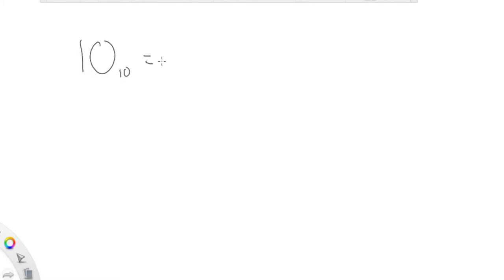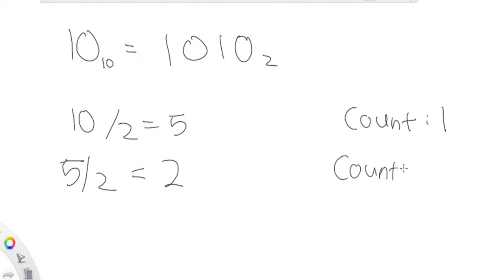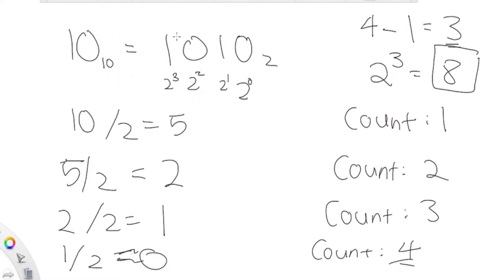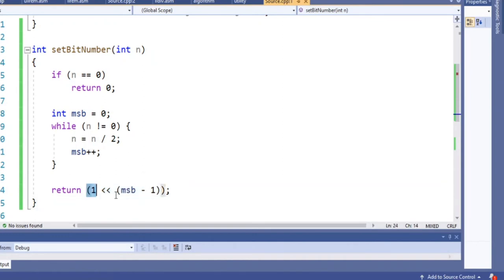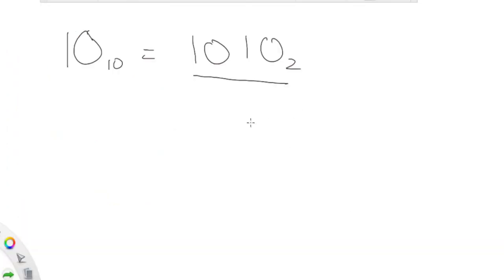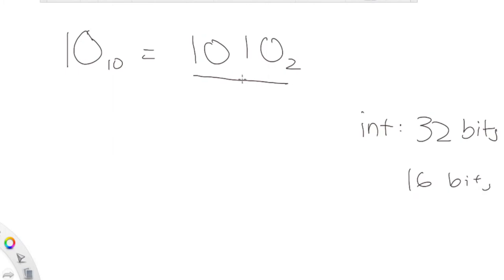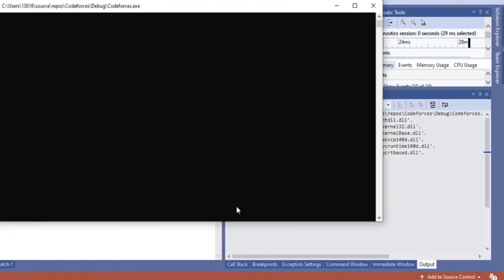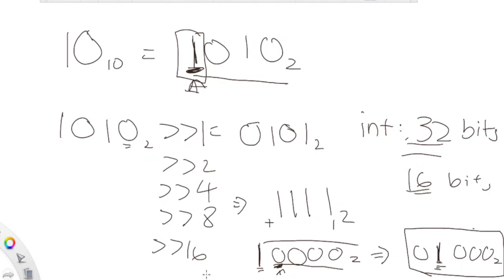How to find Most Significant Bit